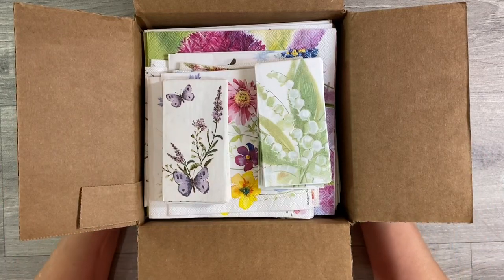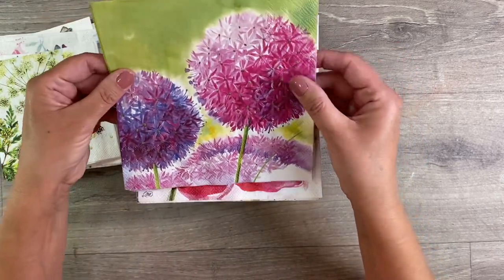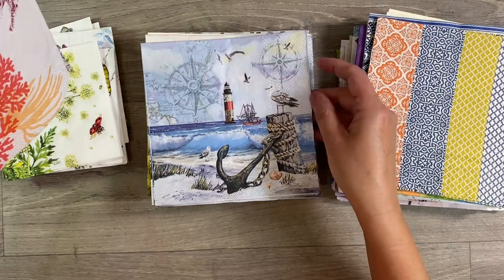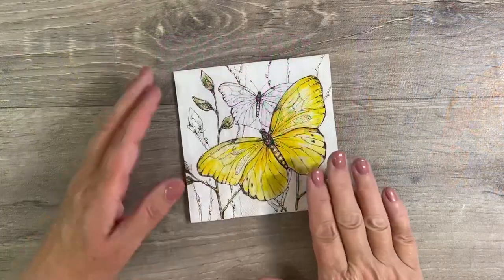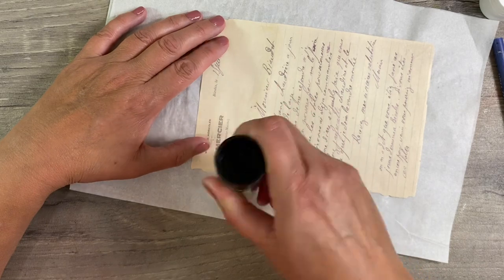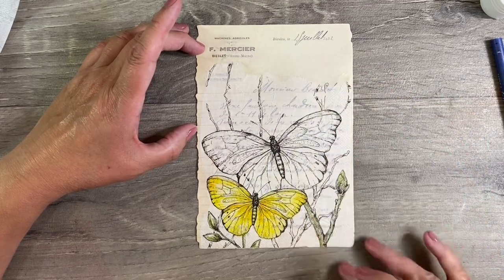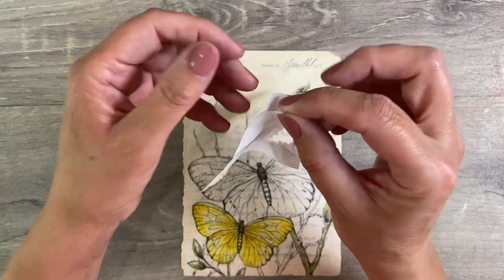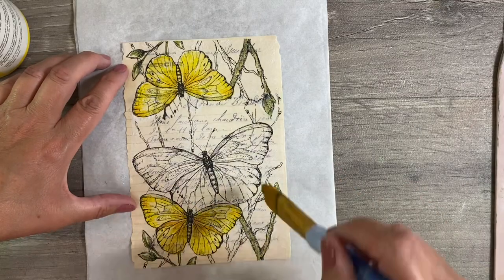Napkins - How To Use Them For Quick & Easy Journal Pages Or Ephemera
You can purchase any of these napkins from:

Ninnysnapkins.com